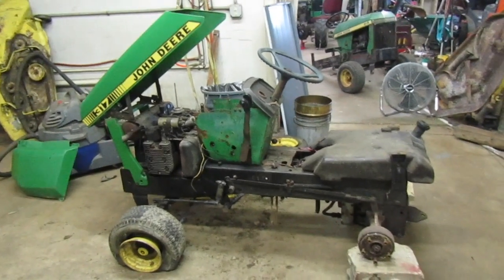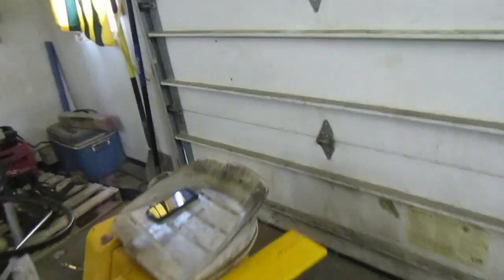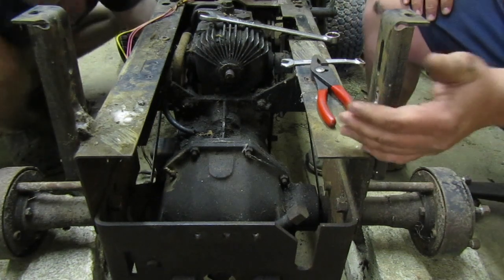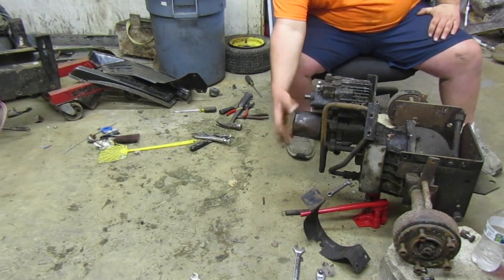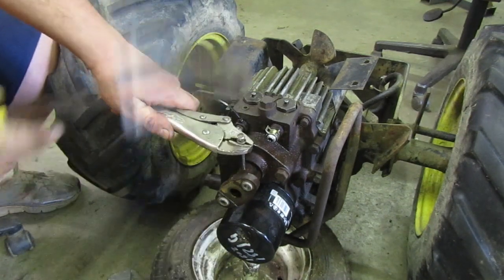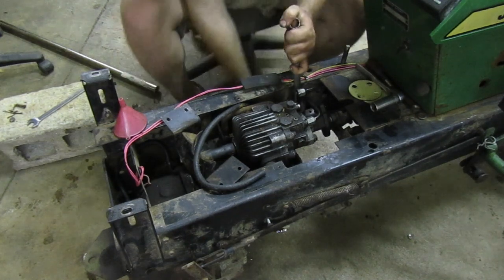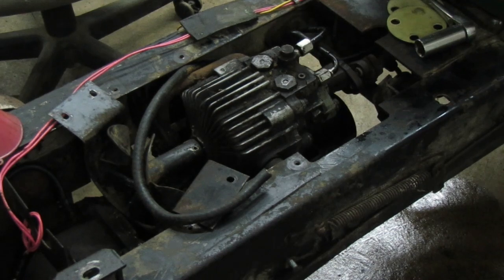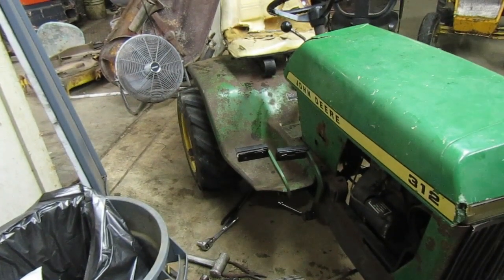Transmission Swaping the 1978 John Deere 312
swapped the transmission in the 312 going to have some more video with this tractor here soon,